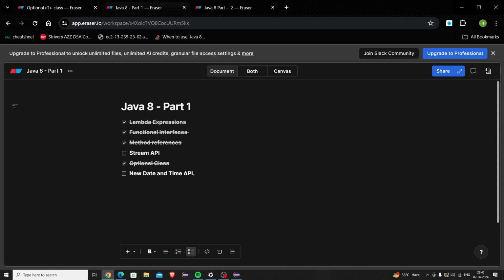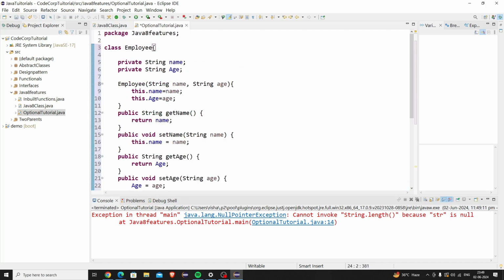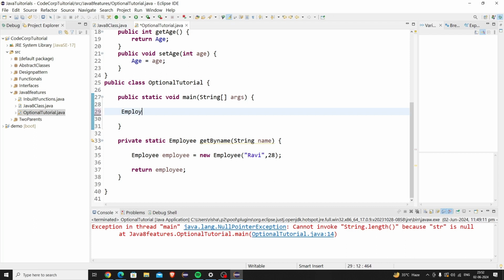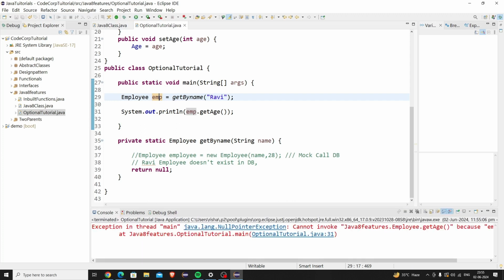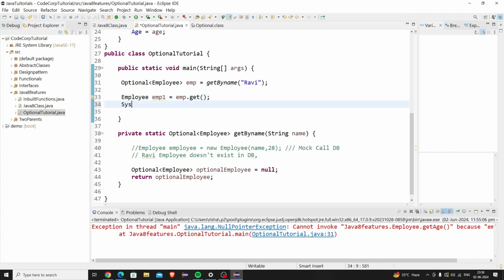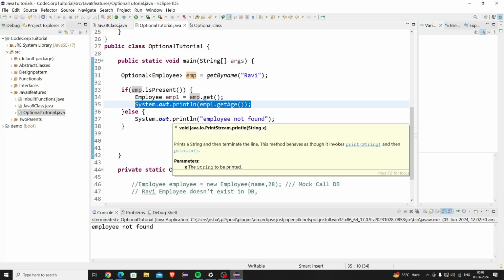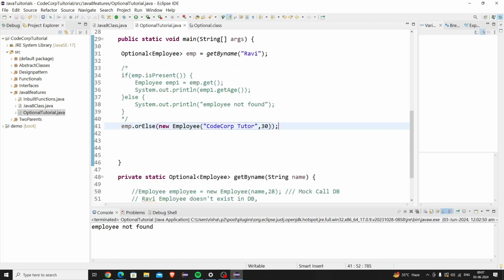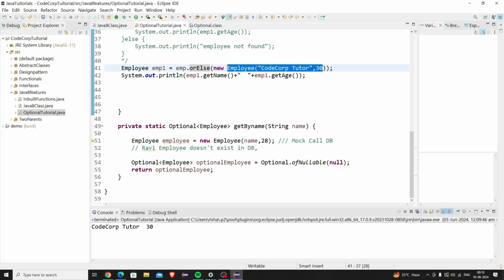Java 8 Series | Master Java 8's Optional Class | Ace Your Java Interviews | CodeCorp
Dive deep into the power of Java 8's Optional class with this comprehensive tutorial! 🌟 Whether you're preparing for a Java interview or just looking to enhance your Java skills, this video is a must-watch. Learn how Optional can help you write cleaner, more robust code by handling null values effectively.

🔍 In this video, we'll cover:

1. What is the Optional class?
2. How Optional helps avoid NullPointerExceptions.
3. Common methods and use cases of Optional.
4. Practical code examples to demonstrate Optional in action.

🎓 Perfect for:
1.  Java developers
2.  Coding enthusiasts
3.  Job seekers preparing for Java interviews

Java 8 Features | Inbuilt Functional Interfaces & Method References | Part-2a
Stream API in Java 8 | Beginner to Advanced Tutorial
📌 Don't forget to:
💬 Comment your questions and thoughts below